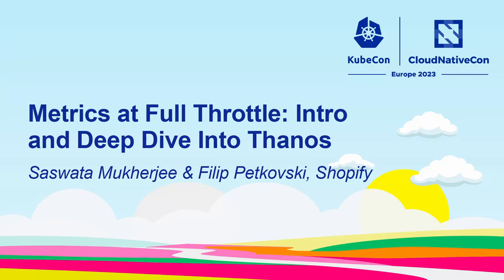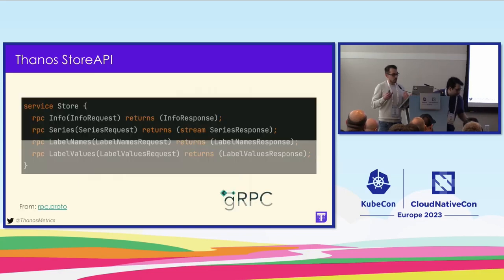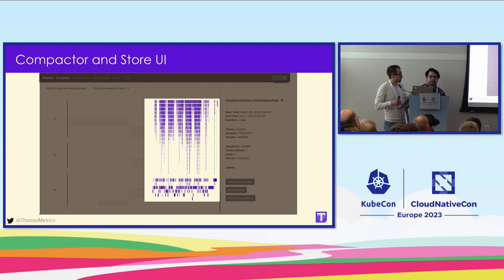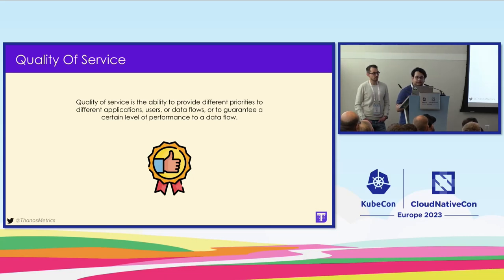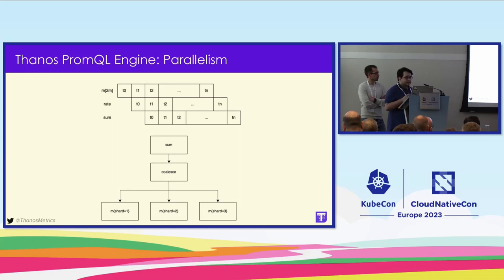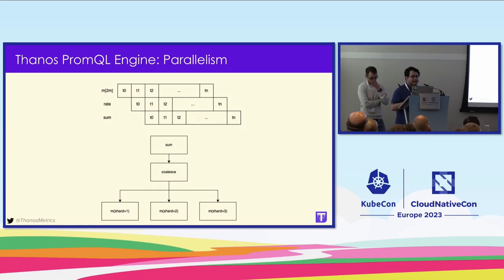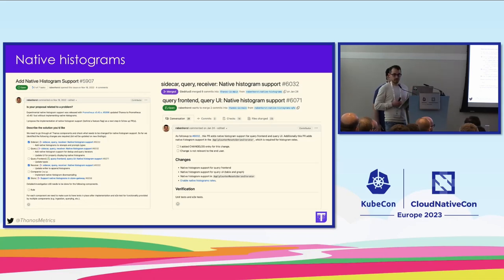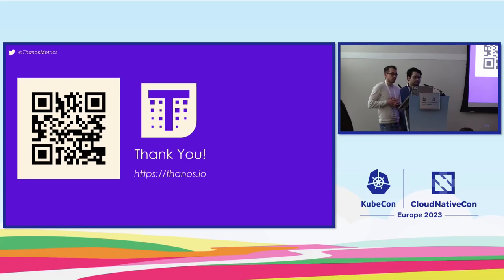Metrics at Full Throttle: Intro and Deep Dive Into Thanos - Saswata Mukherjee & Filip Petkovski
Metrics at Full Throttle: Intro and Deep Dive Into Thanos - Saswata Mukherjee & Filip Petkovski, Shopify

Thanos is one of the leading open-source solutions when it comes to scaling Prometheus-based monitoring. It is a single binary, that provides you with various components that allow composing it into a distributed highly-available metric system with long-term retention. Thanos already addresses several unique challenges with scaling functionality like querying metrics across large time ranges via downsampling and ingesting metrics at scale. Over the last few quarters, the Thanos community has been more active than ever. We have been heavily focused on interesting challenges around operational excellence, namely query execution performance, building a brand new query engine and quality of service advancements. In this talk, you will learn about the basics of Thanos and how to leverage its state-of-the-art features. The Thanos maintainers will share their insights by giving you a brief overview, and demonstrating how they are using the latest features in larger engineering contexts.